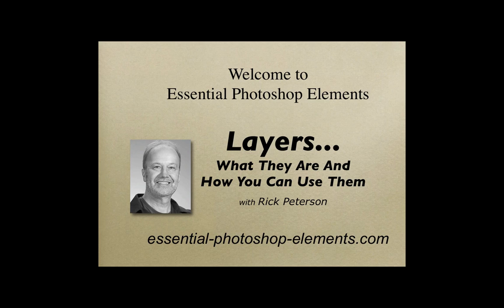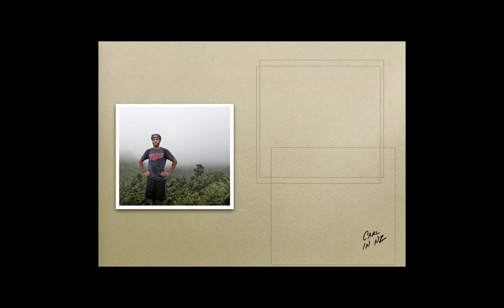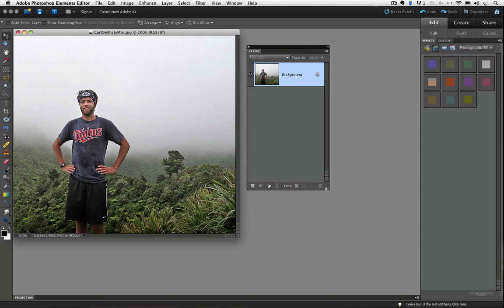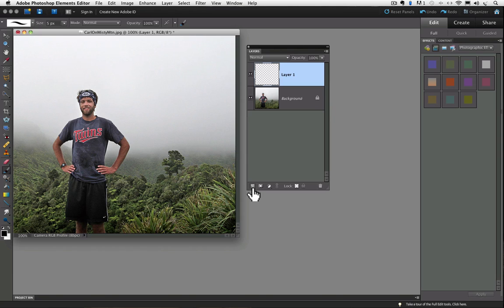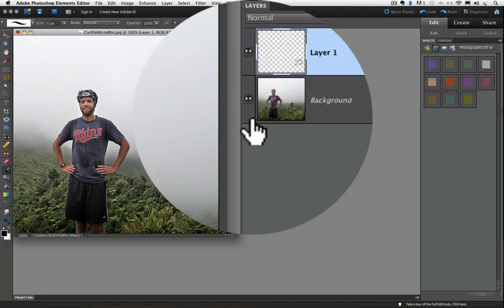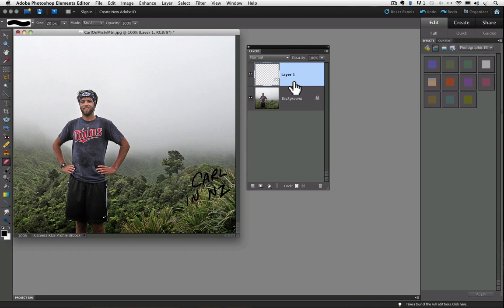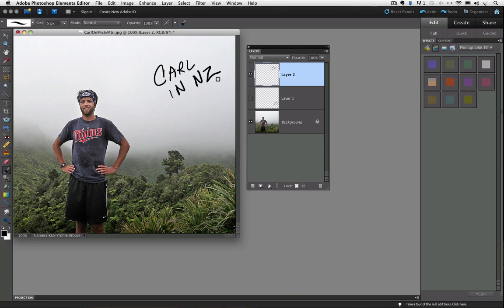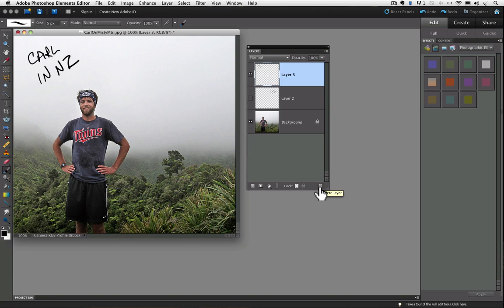How To Use Layers In Photoshop Elements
Layers in Photoshop Elements are probably the most important feature in this photo editing program.
If you're avoiding Layers because they seem too complex, this short video will give you a good basic understanding of how Layers work.